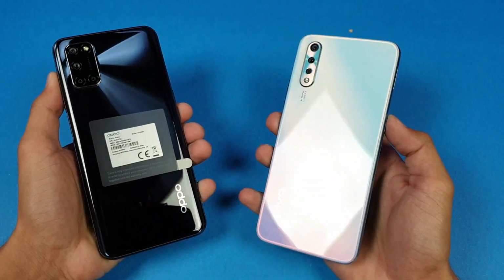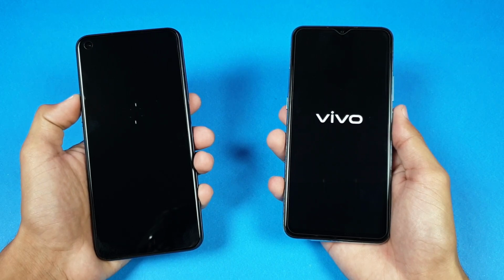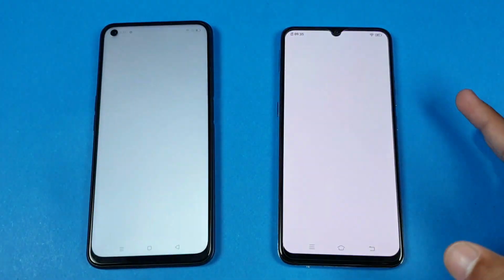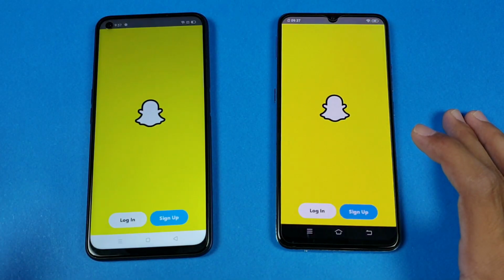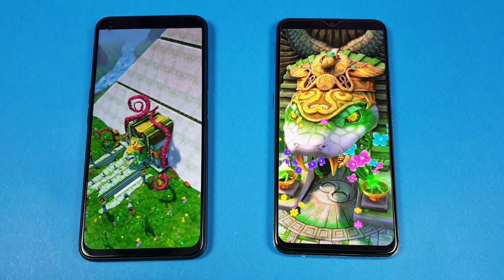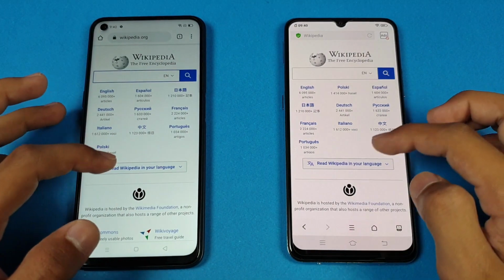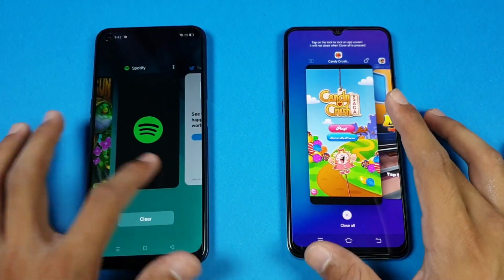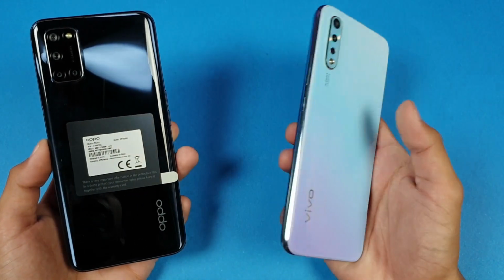Oppo A52 (4GB) vs Vivo S1 (4GB) - Speed Test & Comparison!